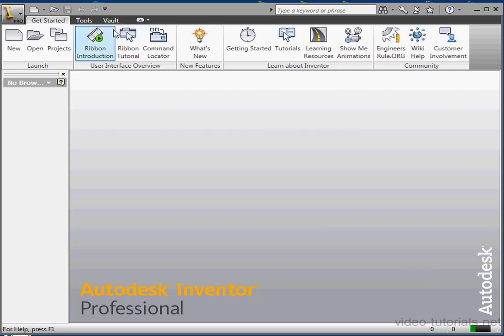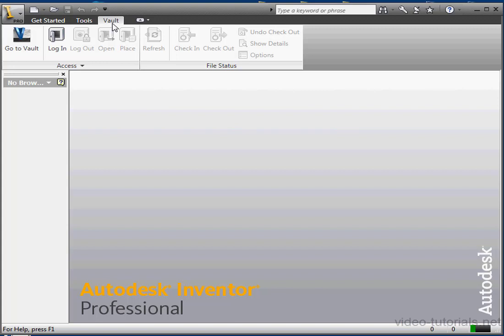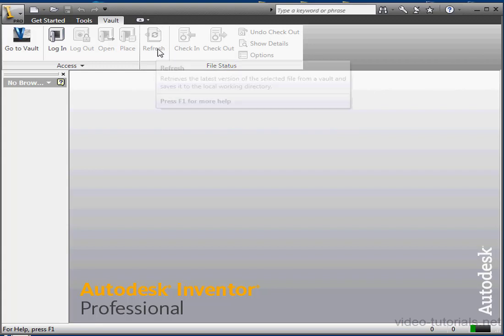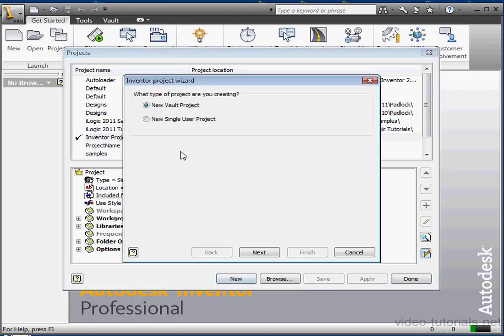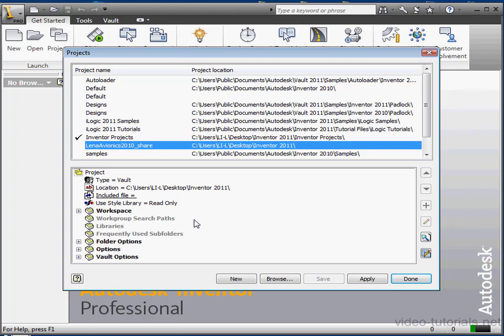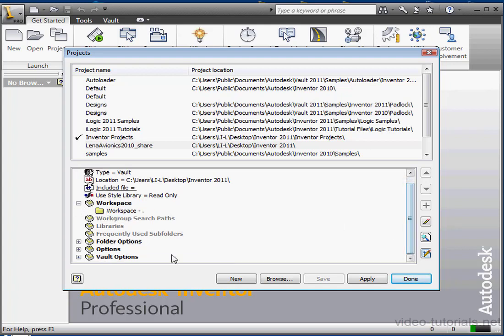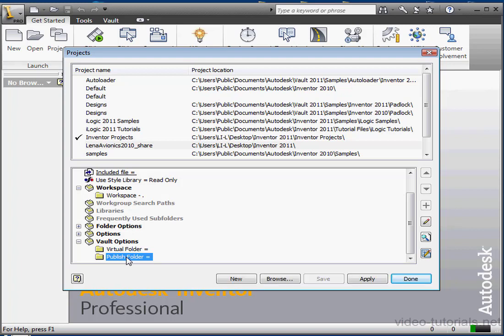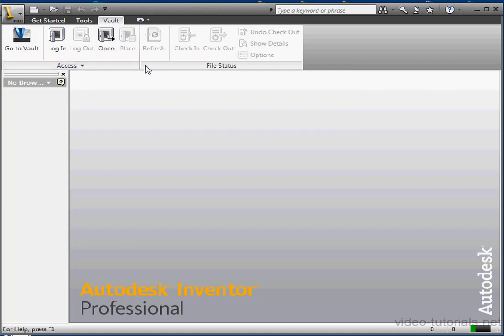AutoDesk INVENTOR Basic Training 15 About Vault